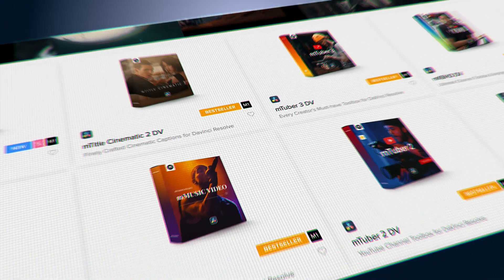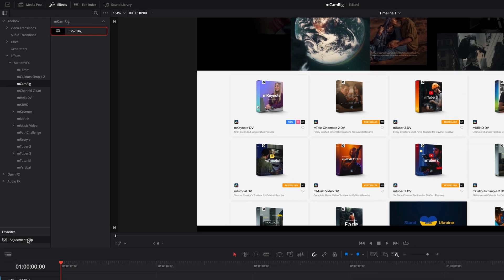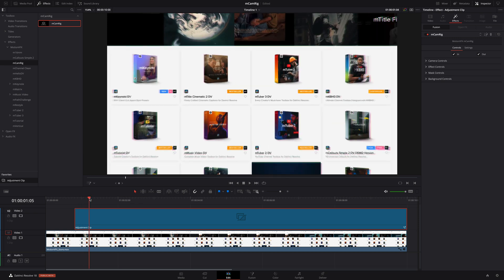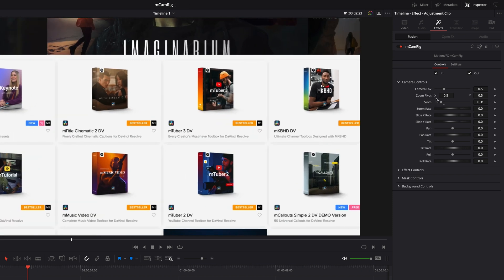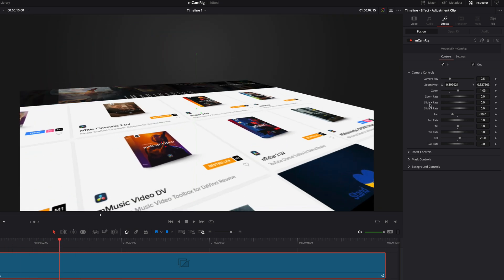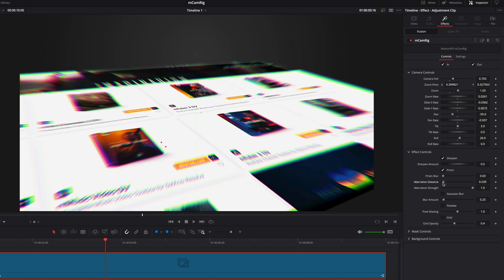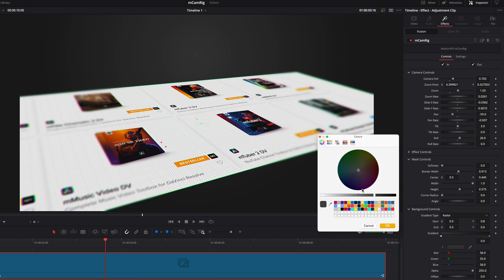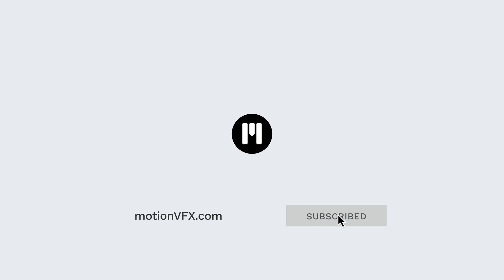mCamRig DVR Tutorial — Free camera animation tool for DaVinci Resolve 18 — MotionVFX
⭐️ In this tutorial, Patrick Stirling will introduce us to mCamRig, a FREE plugin now available for DaVinci Resolve. mCamRig will allow us to create 3D camera motion around our footage without creating a single keyframe. We will learn how to create smooth and continuous animations, adding effects and masking the content.

📩 Important notice:
In DaVinci Resolve 17.4.6 and earlier, default Adjustment Clip got a timing issue that breaks up animation in/out of this effect. You'll need to use mCamRig directly over media layer, or trimmed compound clip. If you want to use an Adjustment Clip, you need to save empty Adjustment Clip into your library and drag it back to timeline instead default one from the Toolbox.

In DaVinci Resolve 18 beta this software issue is fixed, and this workaround is not necessary.